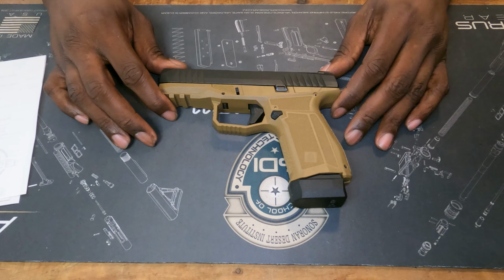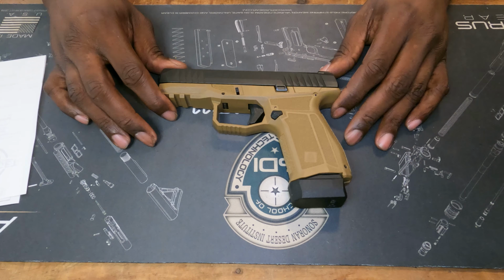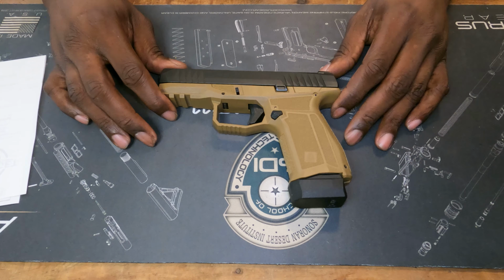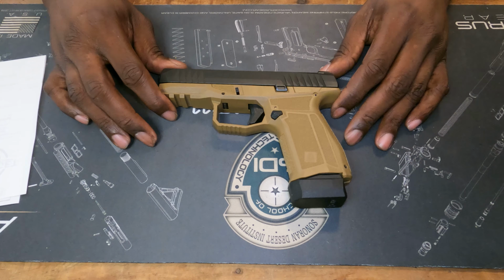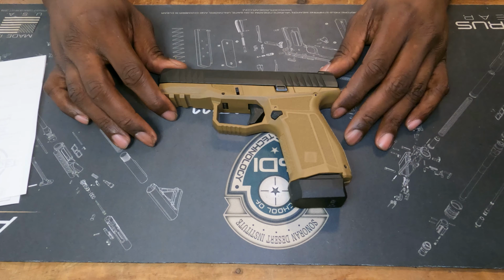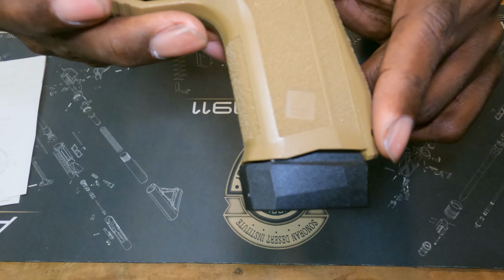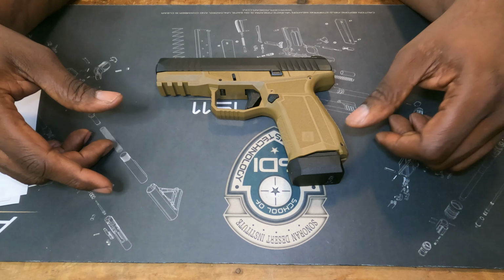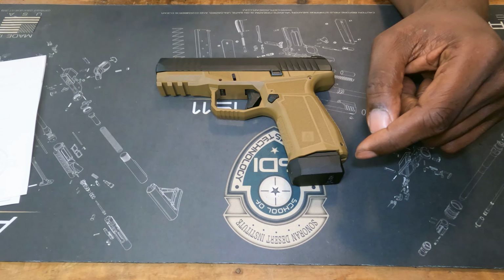Arex Delta M Gen 2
Rumble unitedguntubernetwork Taking a look at the Arex Delta M Gen 2

All music composed and provided by my friend and brother from another mother:
G.R.A.V.I.T.E.E.